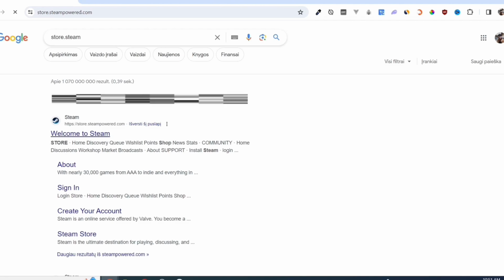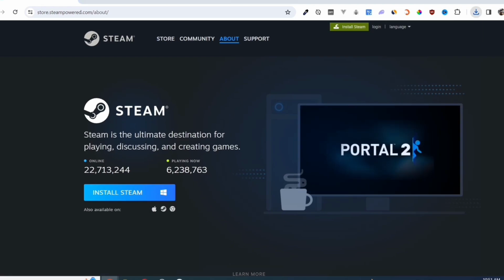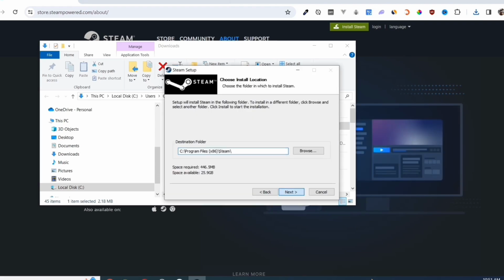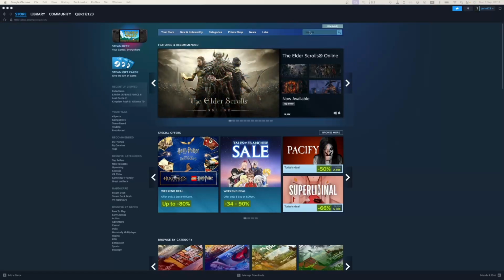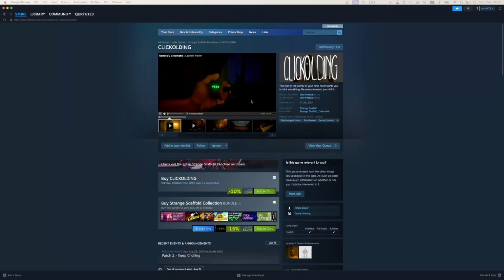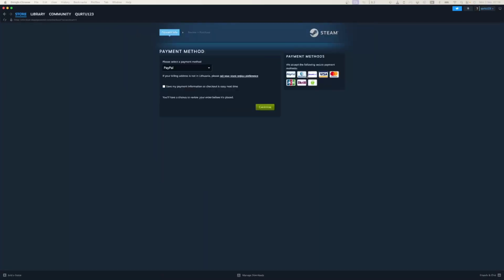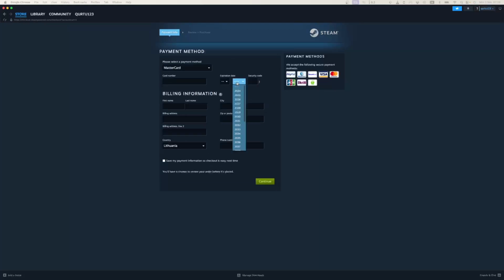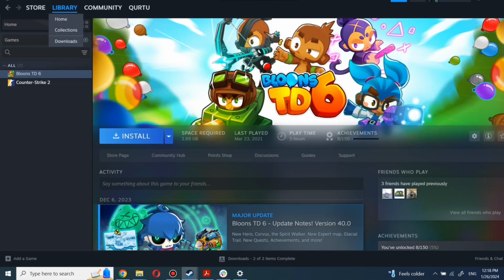How to Download Clickolding 2024 (Step-by-Step)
Clickolding Download free of hassle guide for pc.